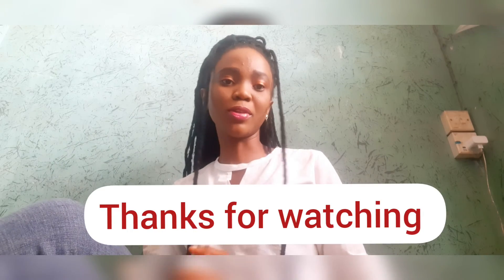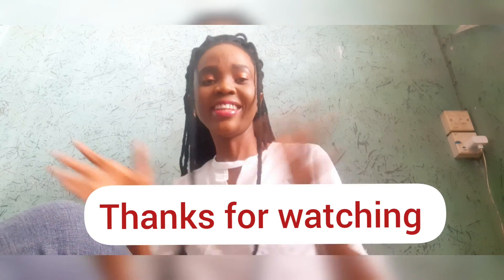5 Easy ways on how to style crochet braids|| protective natural hairstyles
Hello guys. Now are super consistent on this channel. So, here I will styling my protective hairstyle for short natural hair. Here are 5 ways  on how to style crotchet faux loc or knotless box braids.